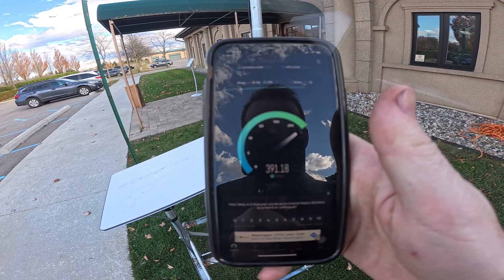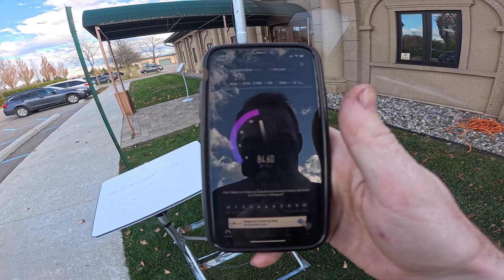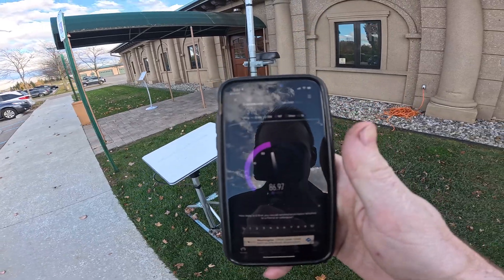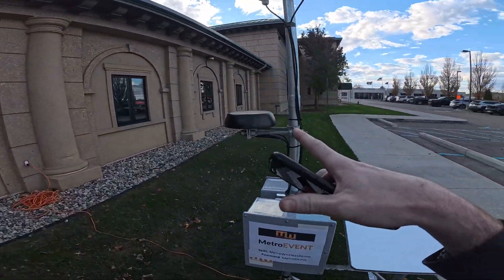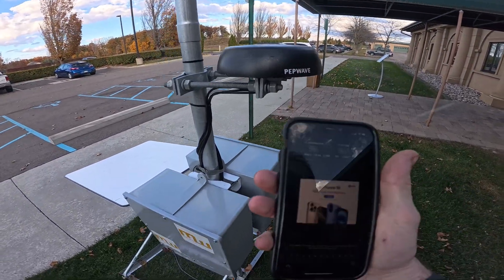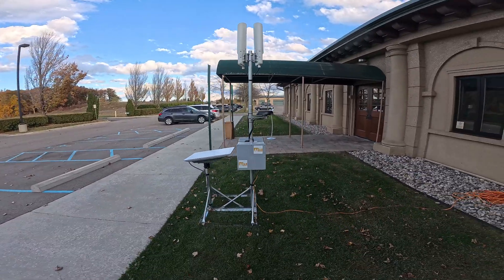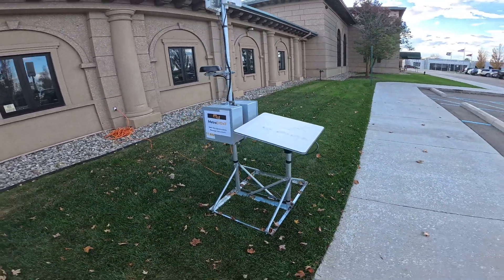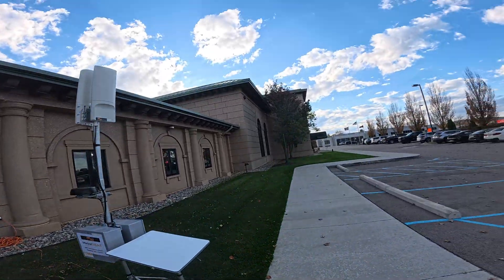Fastest Starlink dish | Bonded Starlink hi performance dish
Starlink high performance dish with peplink SDWAN

Reach out if you need this! I do managed Starlink